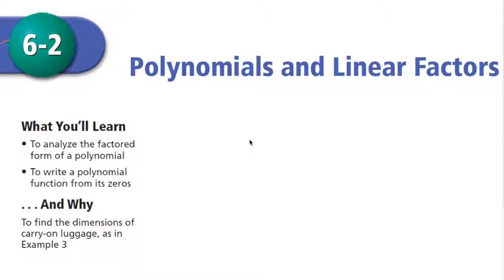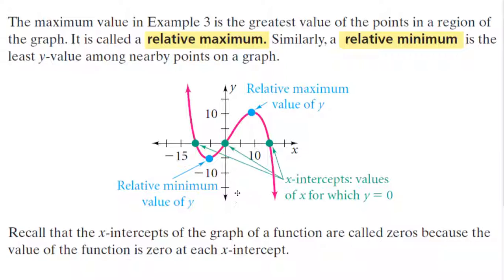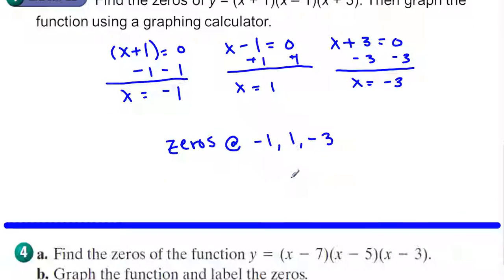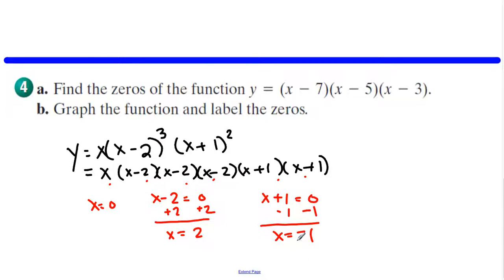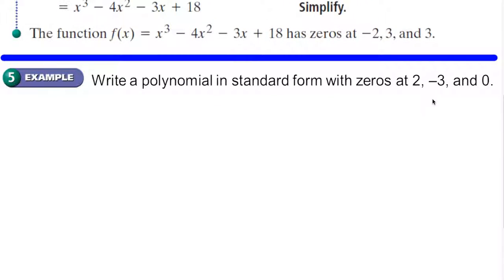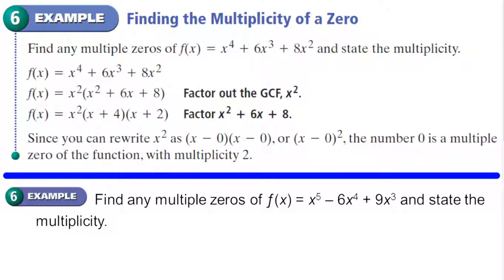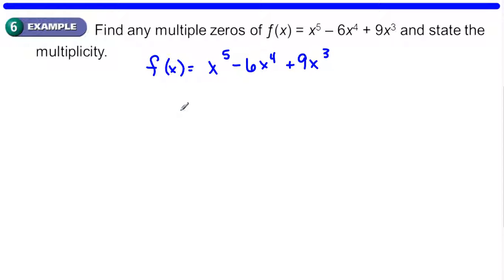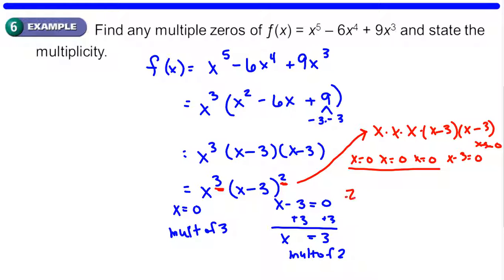Alg 2 6.2 Polynomials and Linear Factors pt 2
Finding the zeros of a polynomial equation; writing an equation given the zeros of an equation; determining the multiplicity of zeros.